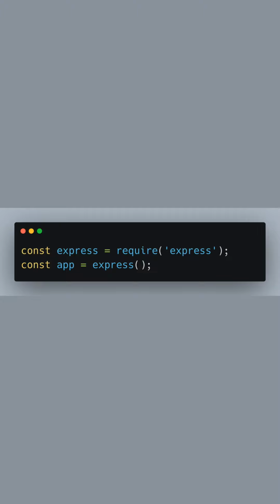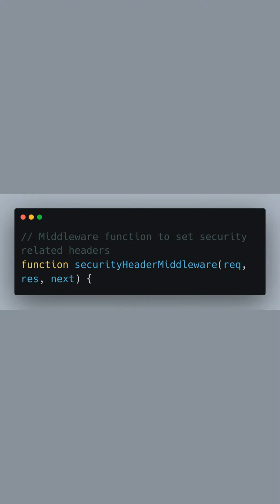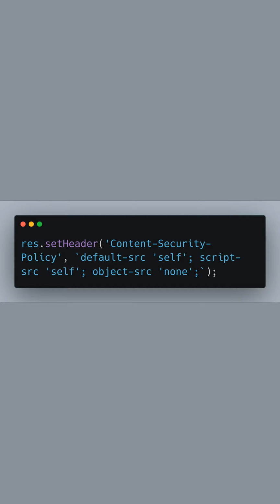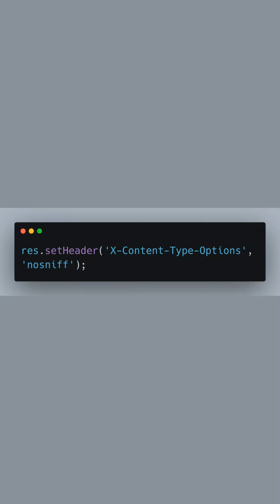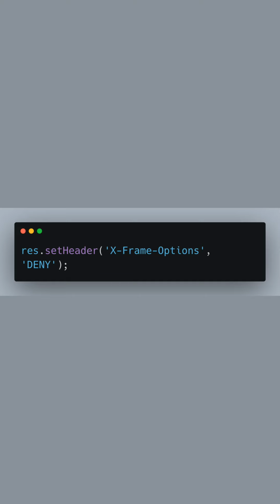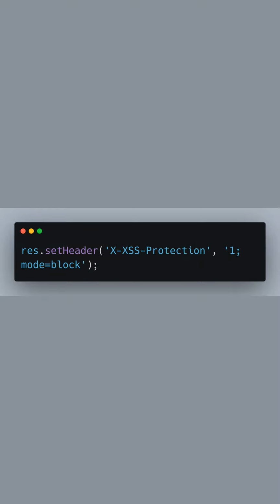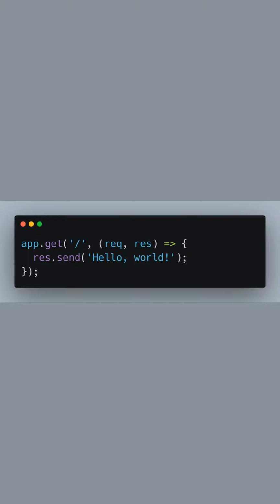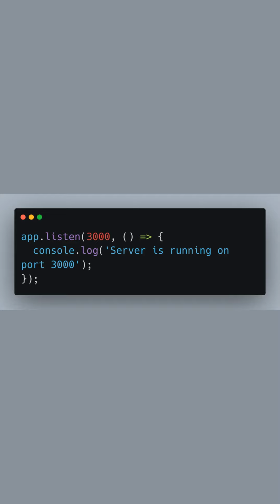Secure Your Express App with Middleware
- Understanding ExpressJS
- Basic Security Concepts